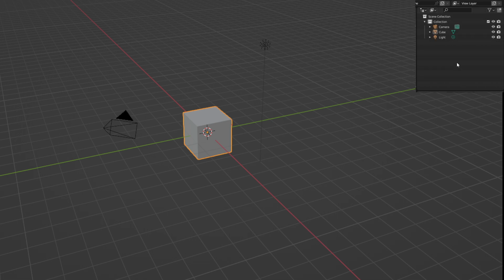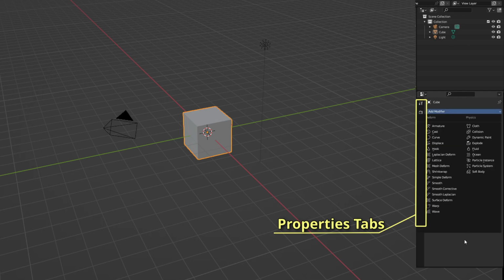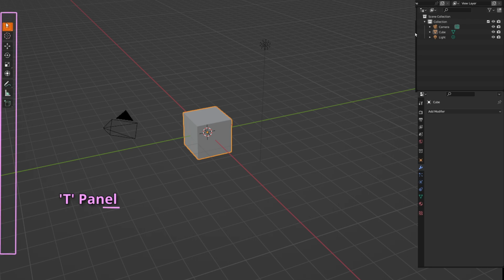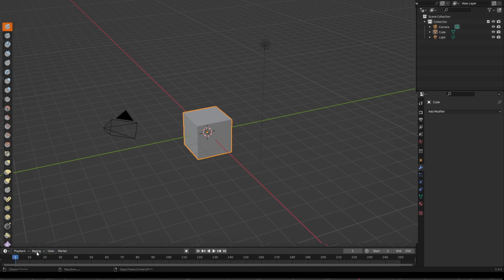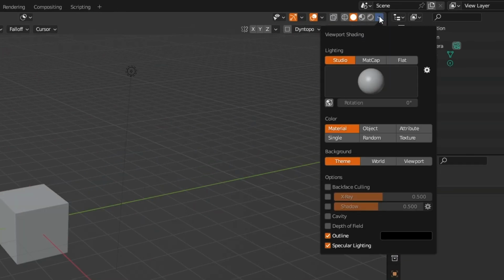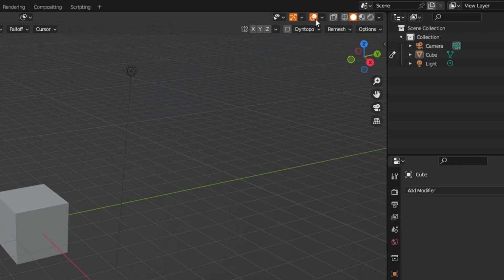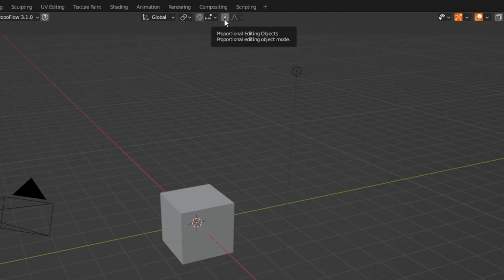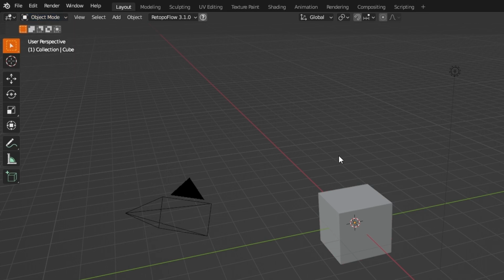Explaining what makes up the Blender startup screen for beginners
"What on Earth" Wednesday.  When people tell you to do something in the "outliner", where on Earth is it?

This is an occasional series explaining the things experienced Blender people may forget beginners might not know.